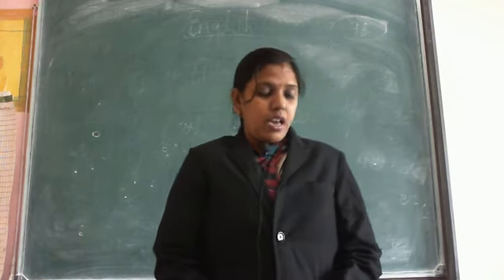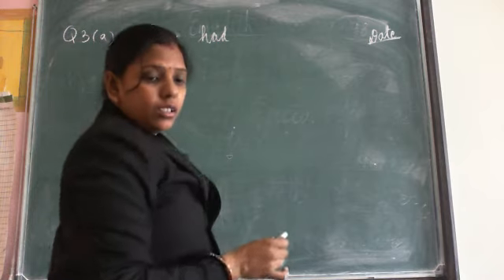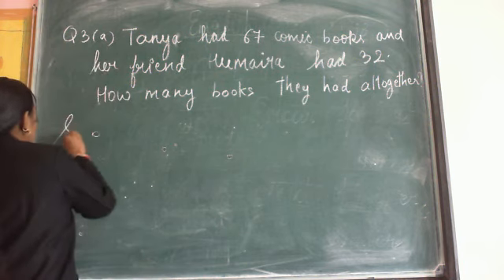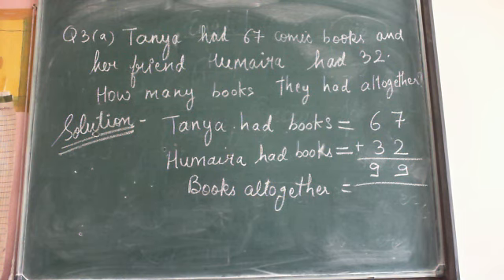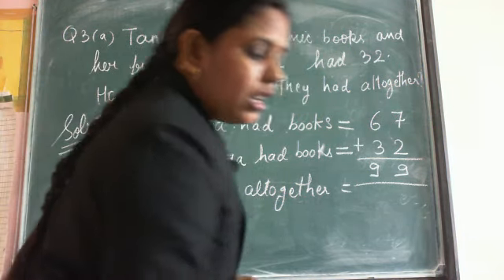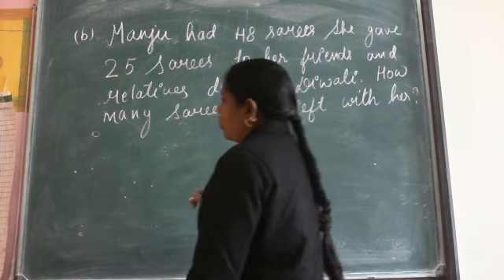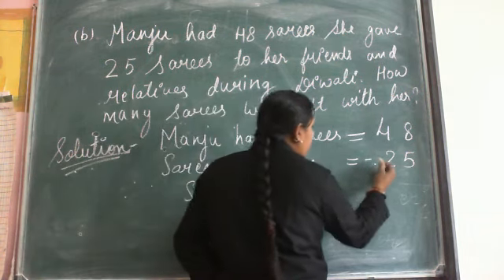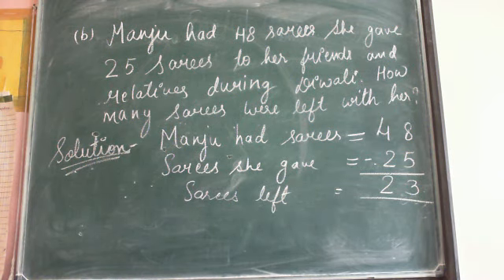Class 1 Maths Worksheet Q 3 rd 13 02 2021